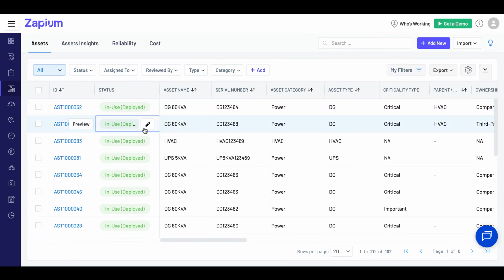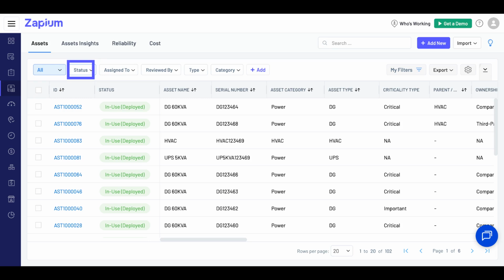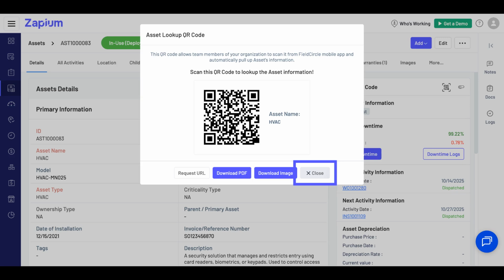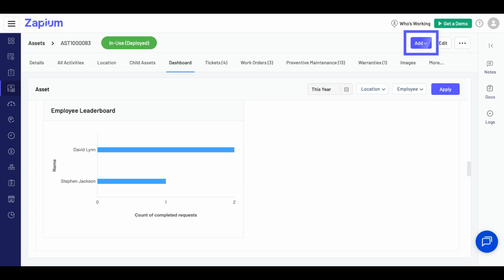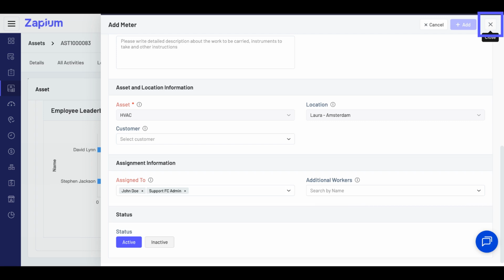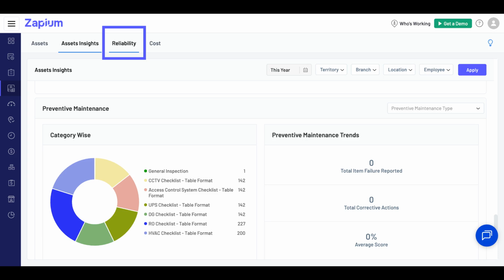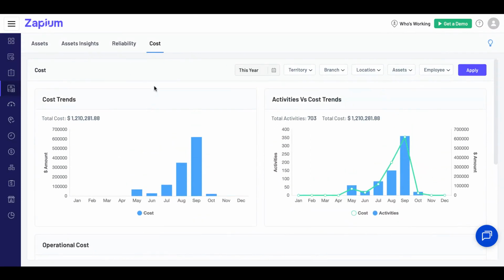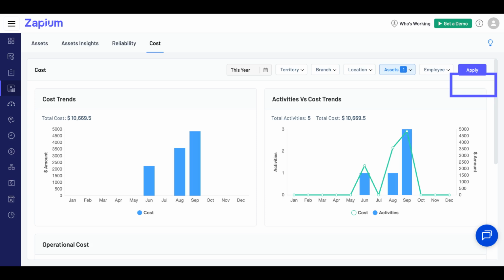Zapium- Asset Management Software Walkthrough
Managing assets across facilities or plants shouldn’t be complex. In this walkthrough, we show how Zapium’s Asset Management module helps maintenance and operations teams track asset details, monitor condition, schedule preventive tasks, and make data-backed decisions that boost uptime and extend equipment life.

In this video, you’ll explore:
- A unified register for all asset types
- Real-time visibility into condition, usage, and lifecycle
- Preventive maintenance scheduling and automation
- Work order history and performance insights
- IoT-driven monitoring for critical equipment
- How your teams can reduce downtime and stay audit-ready

Zapium brings together assets, data, and teams into one intelligent platform- built for facilities, manufacturing plants, OEMs, and multi-location operations.

For detailed features, screenshots, and full product capabilities, visit:
Zapium Asset Management Software